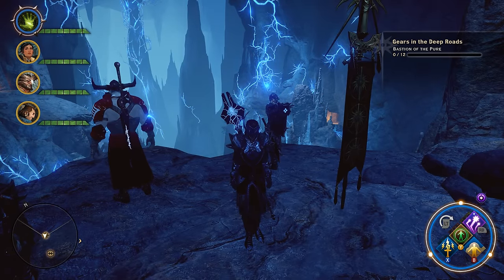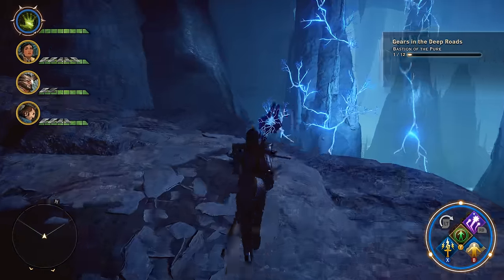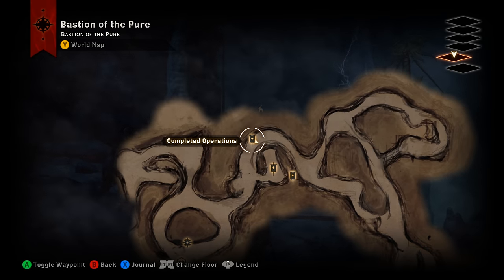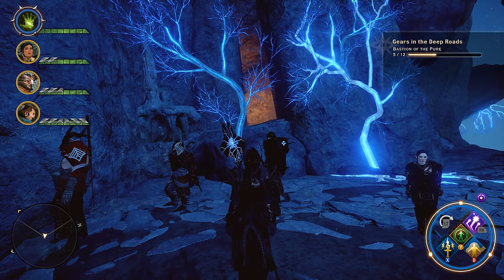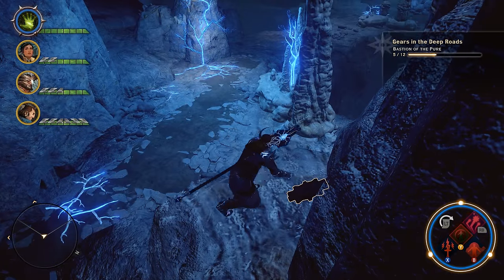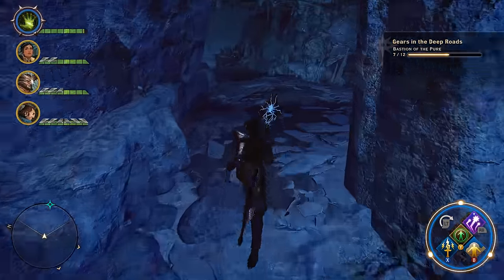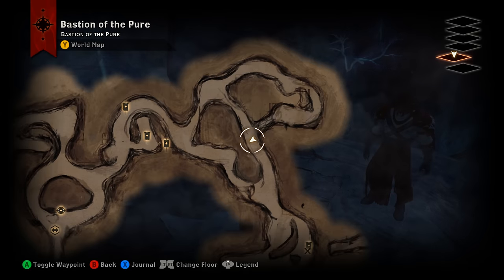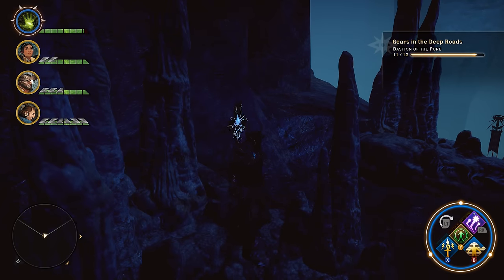Dragon Age: Inquisition - Gears in the Deep Roads Bastion of the Pure - 4K Ultra HD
The Descent DLC and all 22 Bloodstained Gears for the Gears in the Deep Roads Bastion of the Pure collection, also known as Sacrificial Gates of Segrummar.